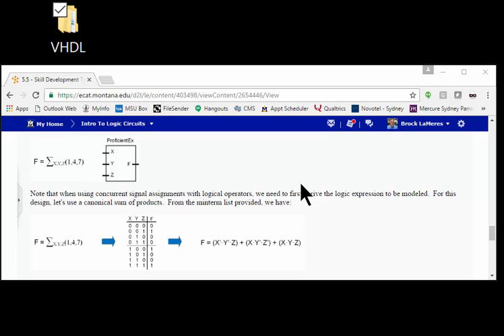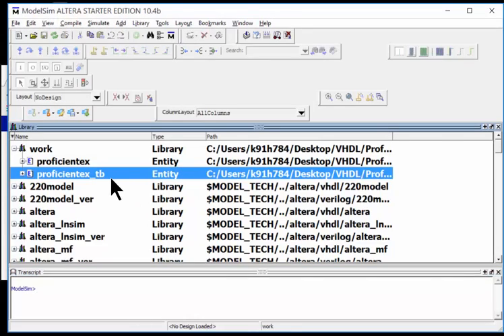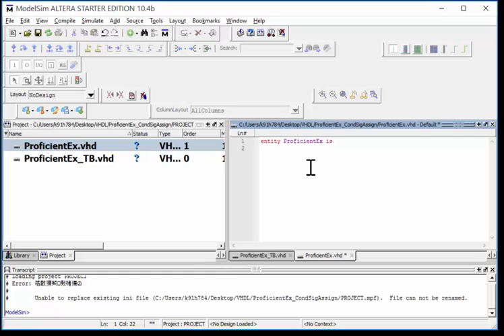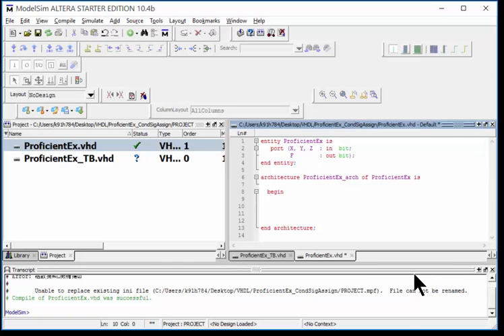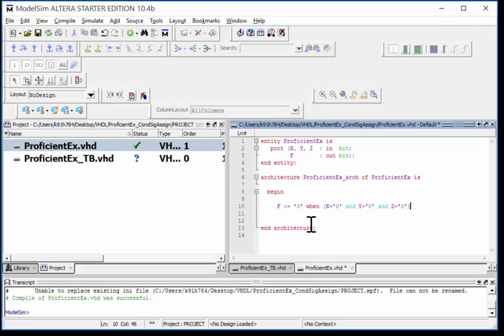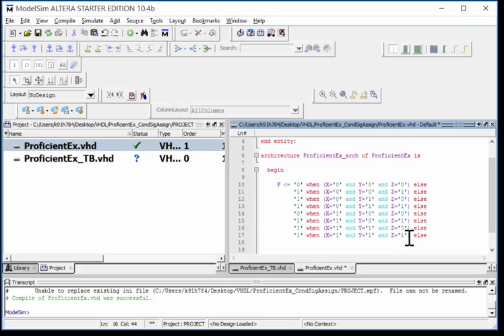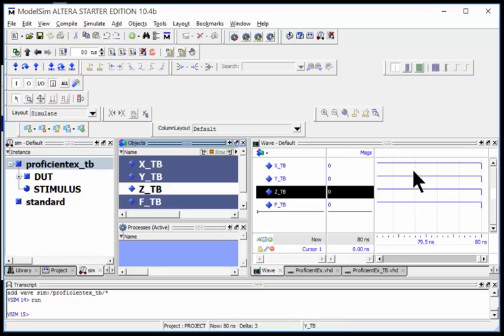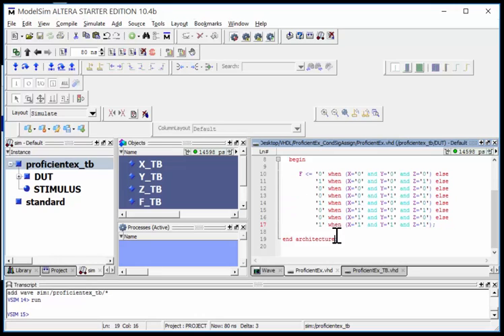5.5(e) - Conditional Signal Assignments